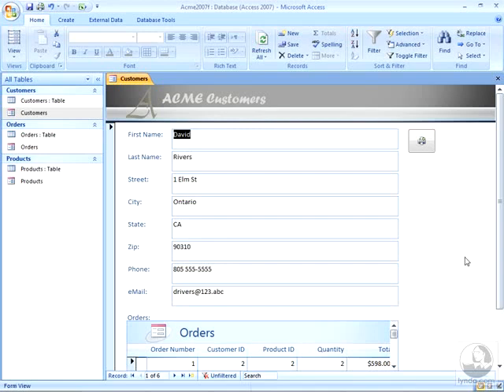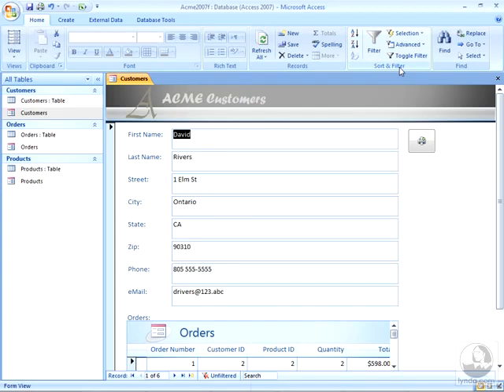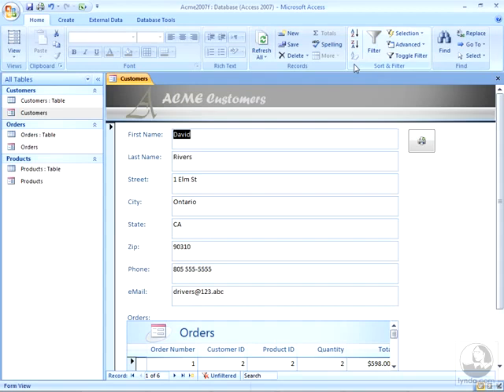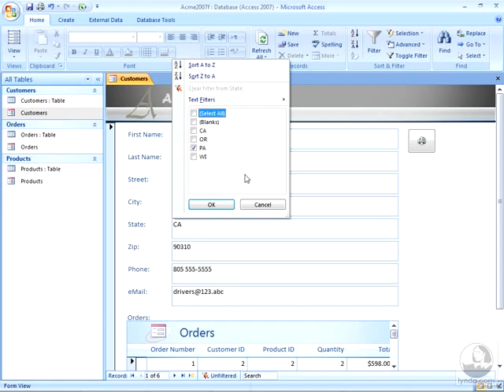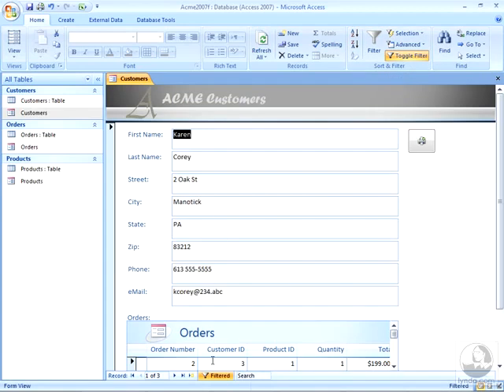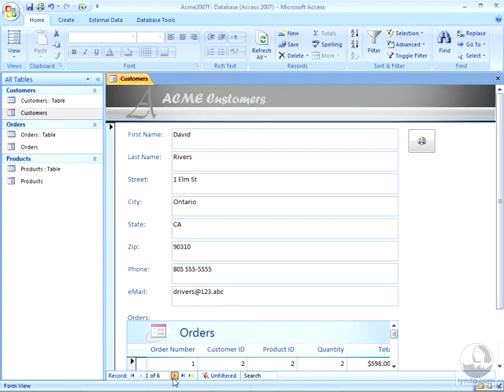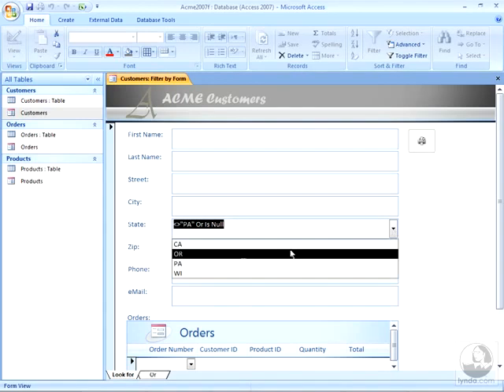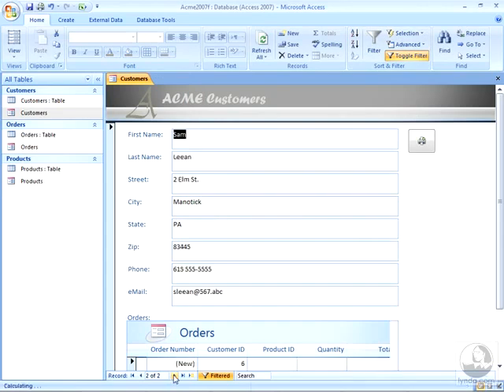MS Access 2007 Essential Training Part 38 Working with Forms sortfilter